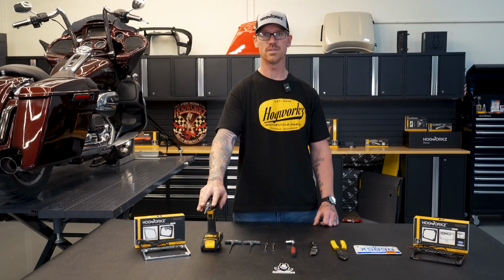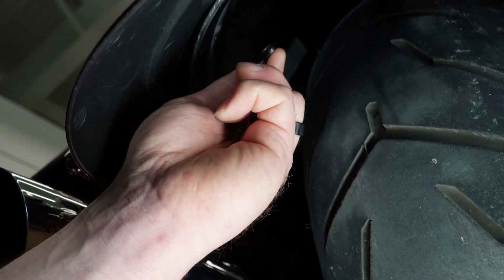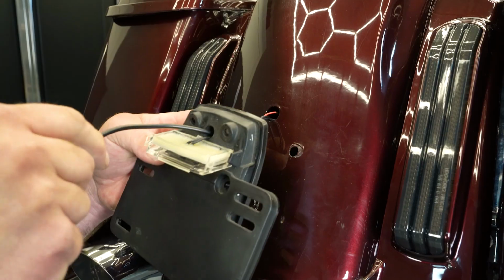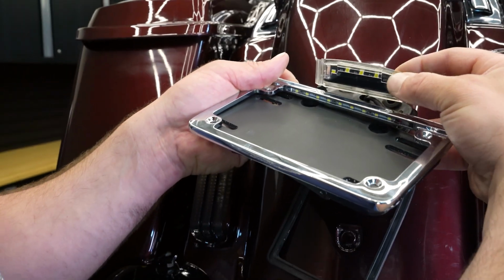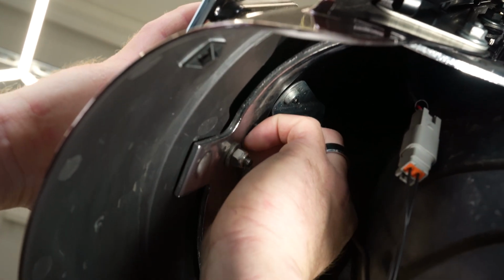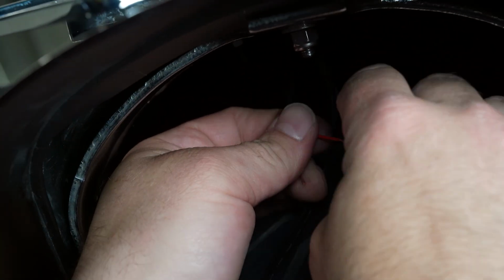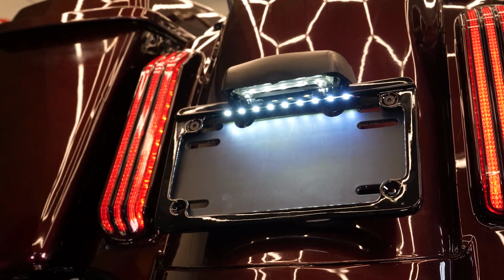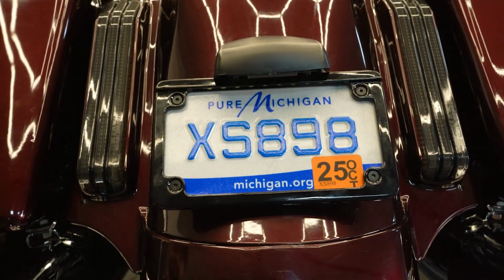HOGWORKZ® LED Low Profile License Plate Frame for Harley-Davidson® Motorcycles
Illuminate your license plate with the HOGWORKZ® Low-Profile LED License Plate Frame, featuring 9 ultra-bright white LEDs for superior illumination. This frame is designed for 12VDC systems with a negative ground and comes in a stunning Chrome or Black finish. It includes all necessary mounting hardware and is backed by a lifetime warranty against LED failure.

SKU: HW131747

SKU: HW131748